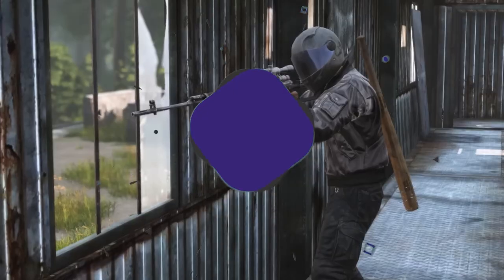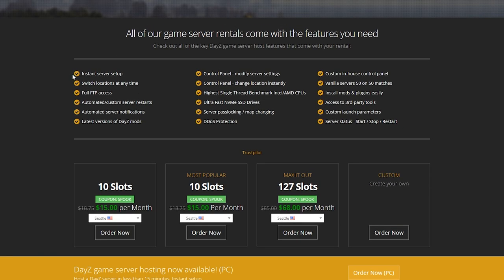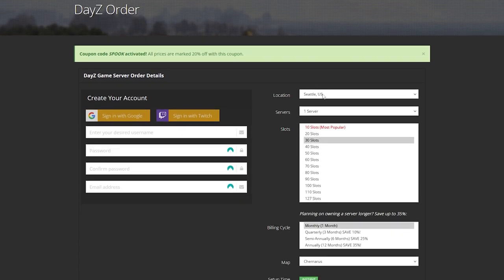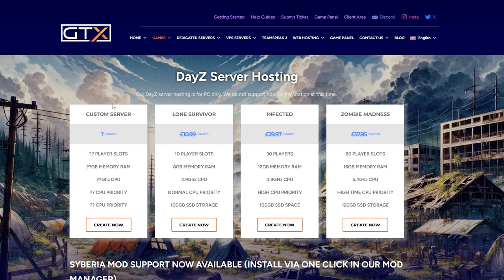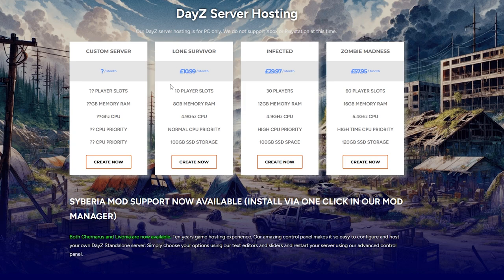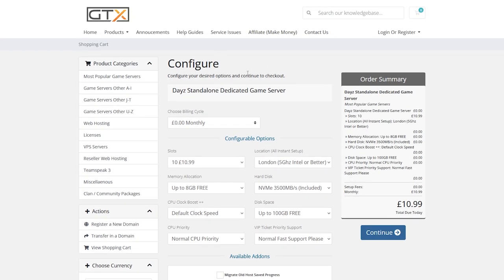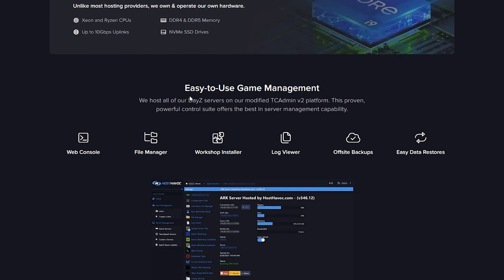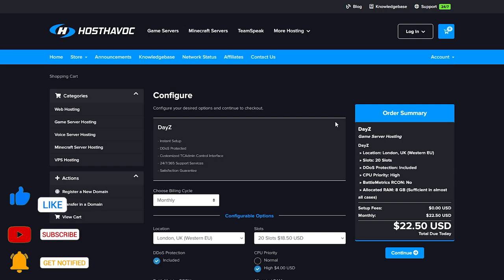TOP 3 Dayz Server Hosting 2024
Are you ready to dive into the world of DayZ with your friends? In this video, we’ll explore the TOP 3 Dayz Server Hosting 2024 options available to enhance your gaming experience! Whether you’re a seasoned player or just starting out, finding the right server hosting is crucial for smooth gameplay.

We’ll also cover how to get a DayZ server, so you can create your own unique gaming environment. From performance to pricing, we’ll break down the best choices for DayZ Server Hosting to help you make an informed decision.

Join us as we guide you through the top picks and provide tips for setting up your server effectively.